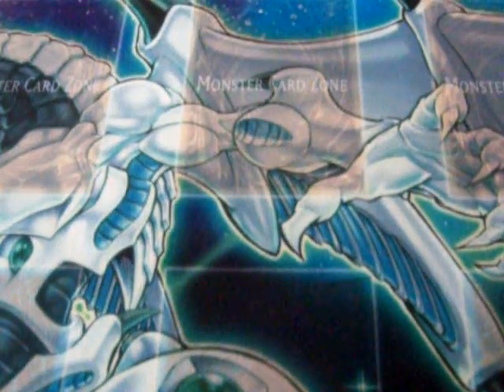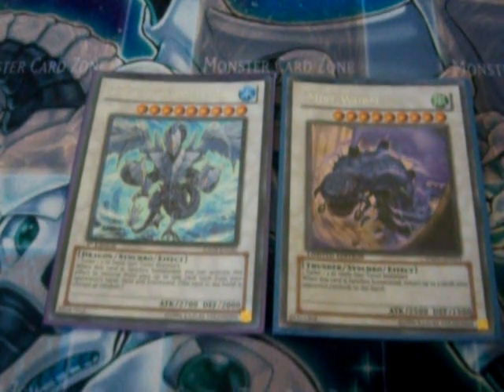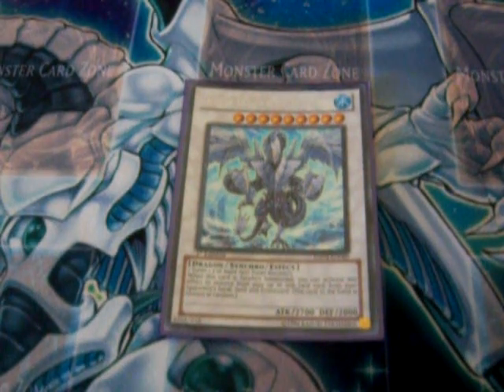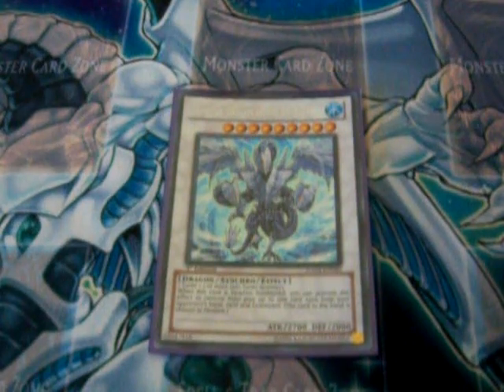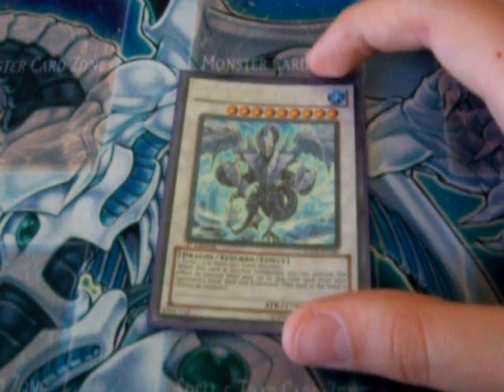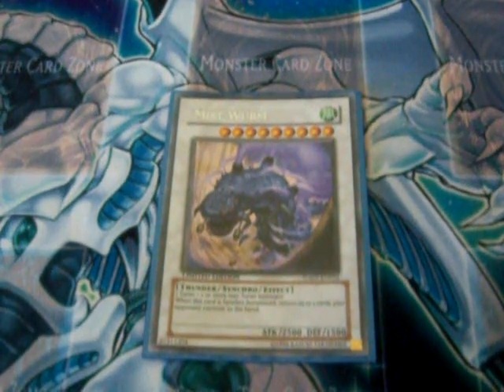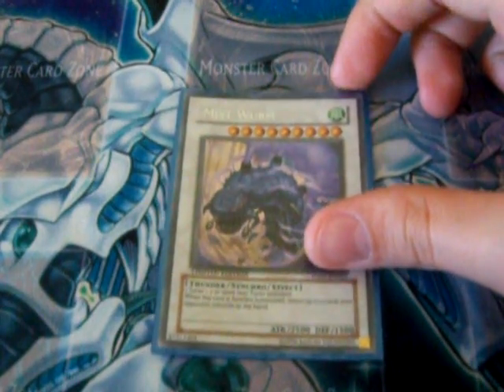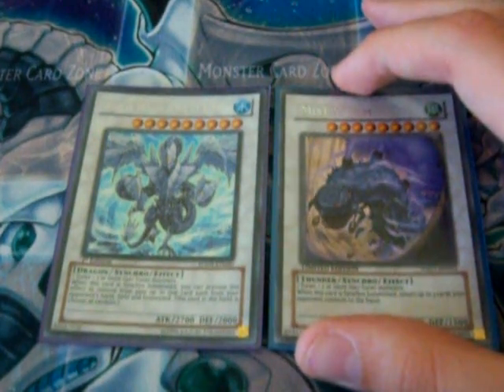Yugioh Card Discussion #25.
Hey guys, I'm back today with a new Card Discussion about Trishula, Dragon of the Ice Barrier and Mist Wurm. Post comments down below about telling me which card is better for you and what new Discussions should I do. Don't forget to check out DuelingNetwork. Thanks :D